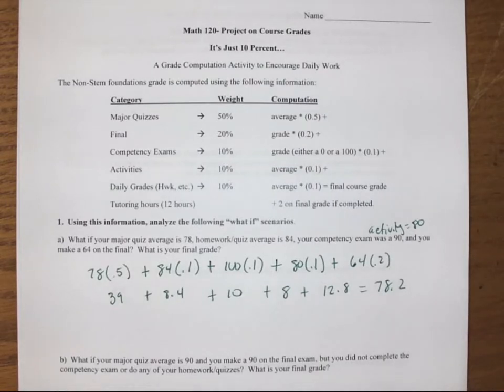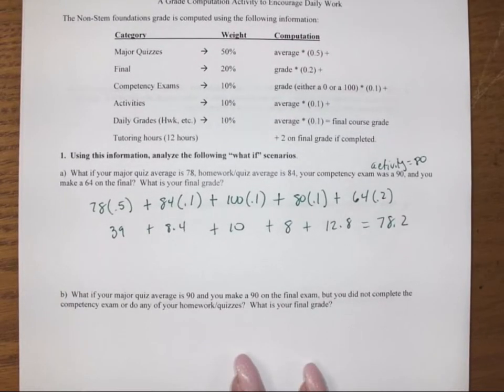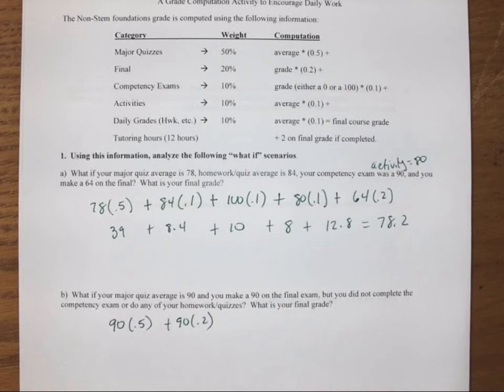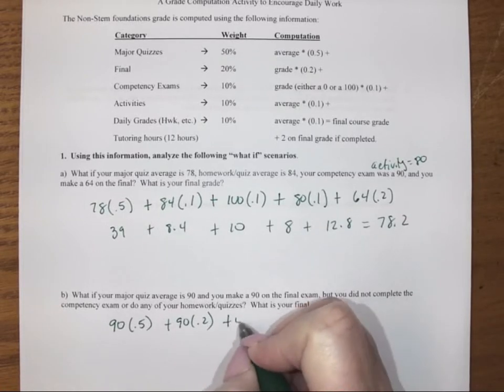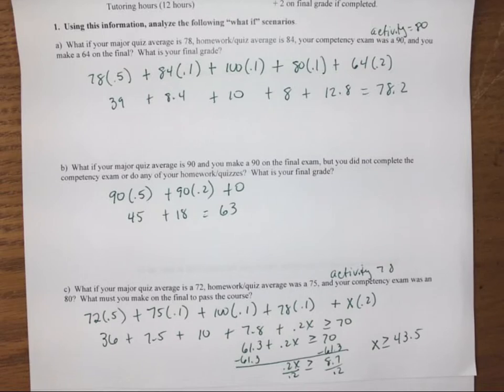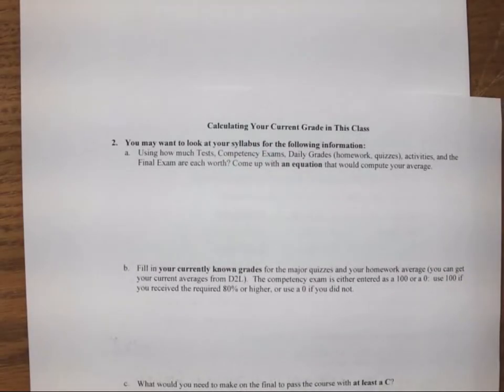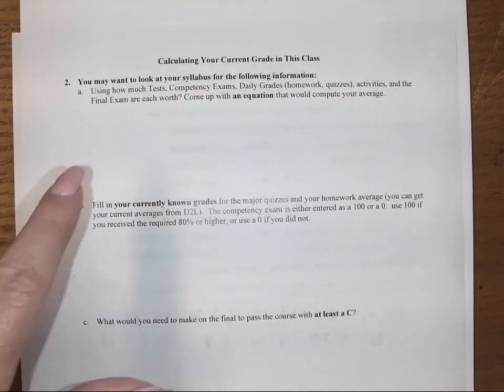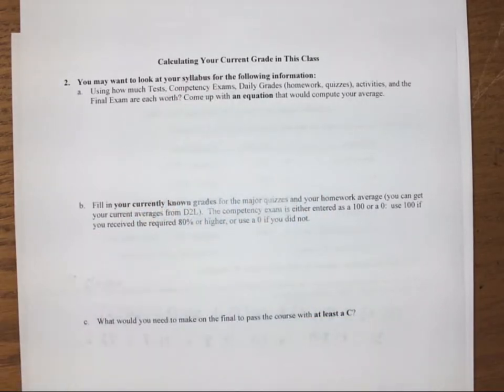Course Grade Project